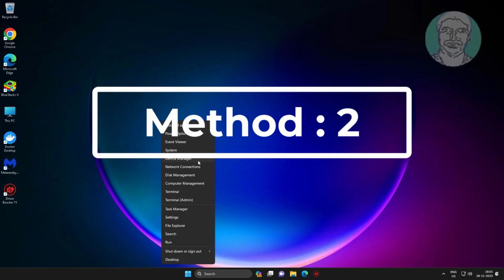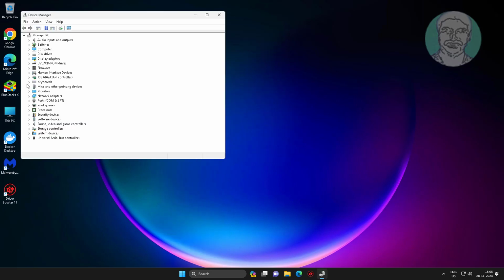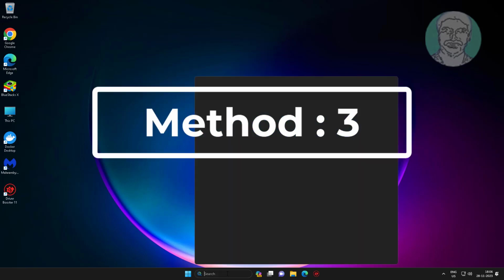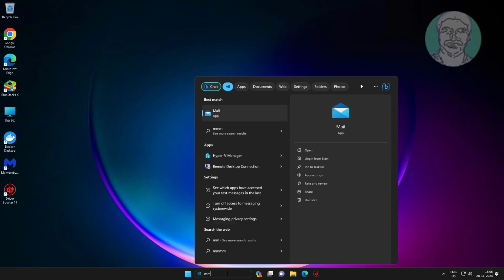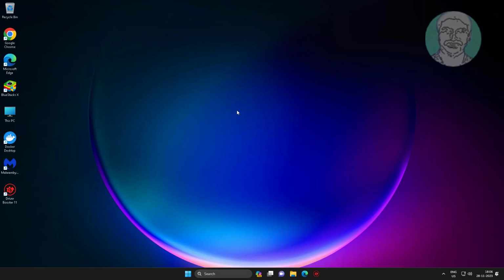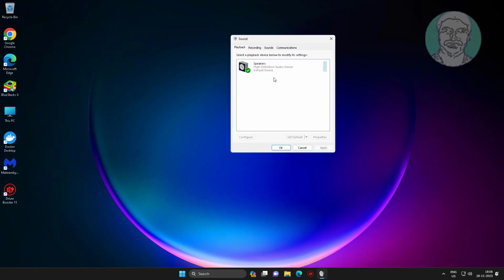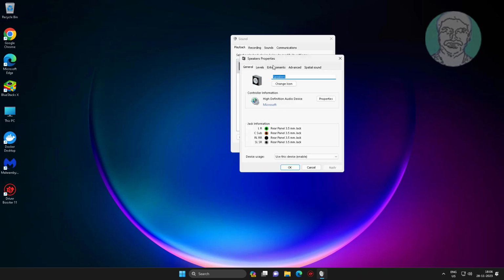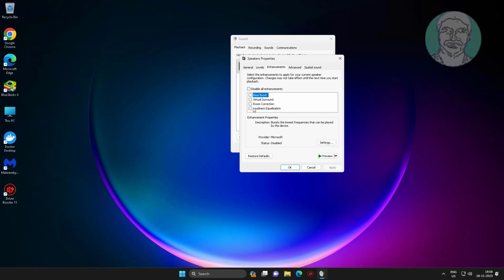Fix Laptop / Computer Sound Volume Too Low On Windows 11 / 10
This Tutorial Helps to Fix Laptop / Computer Sound Volume Too Low On Windows 11 / 10

00:00 Intro
00:11 Method 1 - Troubleshooting
01:13 Method 2 - Update Driver
01:32 Method 3 - Change Sound Settings
02:19 Closing